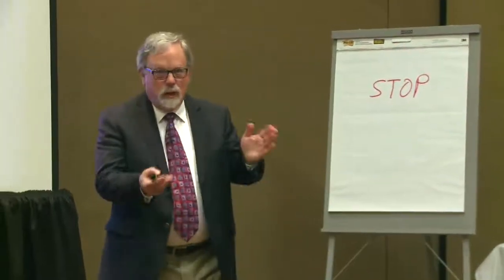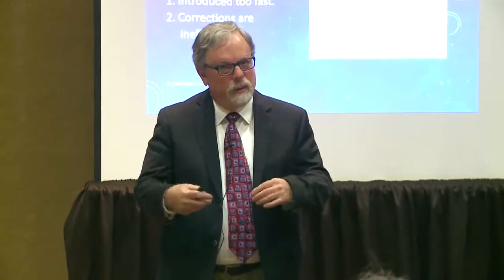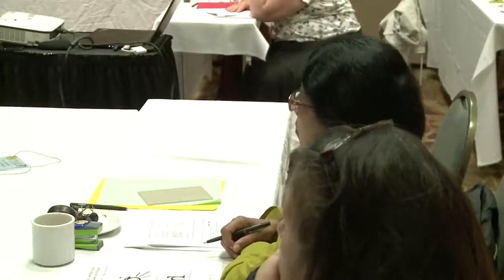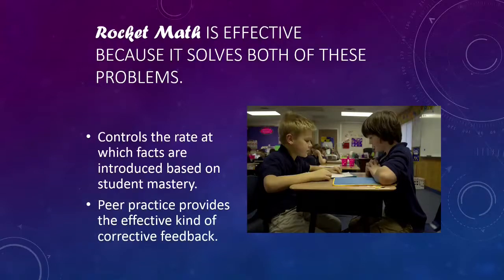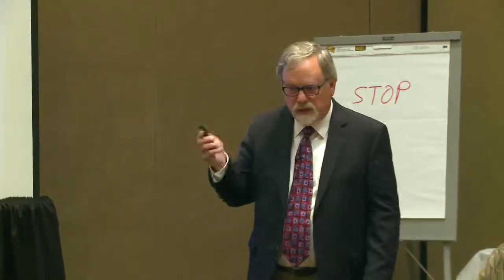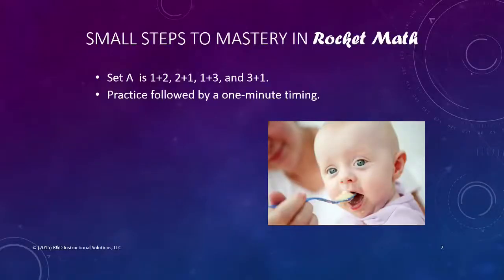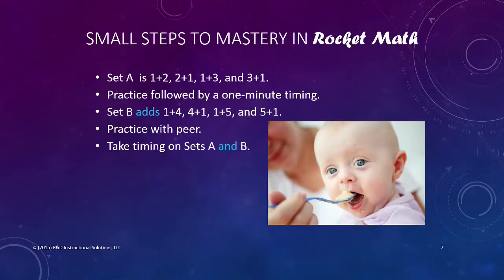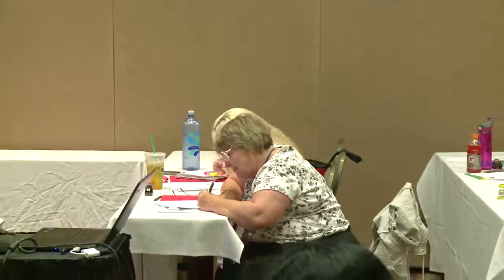How Rocket Math is like feeding mush to a baby!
Facts are easy to learn.  So what's so hard about learning math facts?  It's all about the way we normally teach math facts in school.  Rocket Math is VERY different.  Learn why it works.